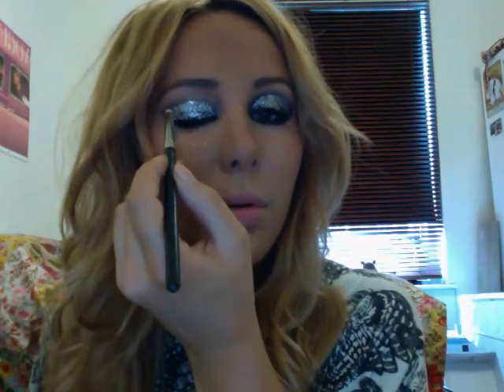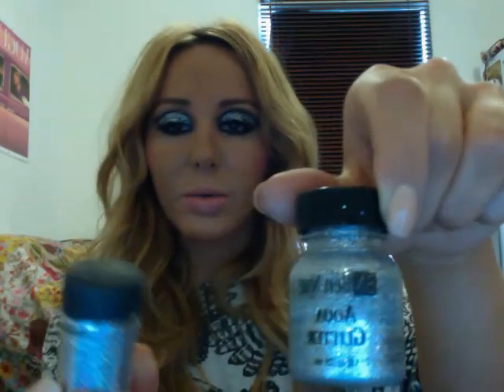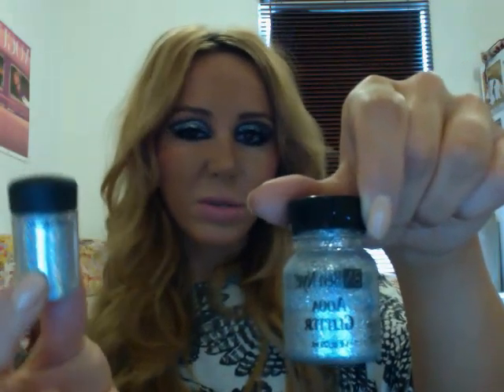Make Up Tutorial - Lucy Mecklenburgh | TOWIE | Lyndsey Harrison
Hey i'm Lyndsey Harrison-This look is of Lucy Mecklenburgh. I did this make up look for Lucy when she was filming the last episode of the 2nd series of 'The only way is Essex' the pool party! Also this would be good for fancy dress...for disco themed make up! Enjoy!
Nars barberella lipstick
MAC style cheeks
Ben Nye aqua glitter
MAC 3D silver glitter
MAC 212 flat brush
MAC pencil brush
MAC carbon shadow